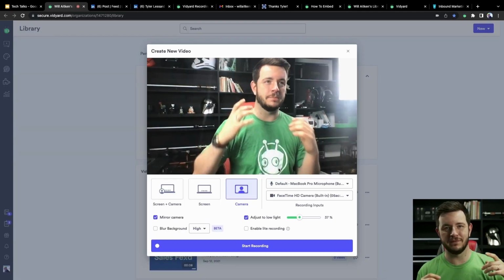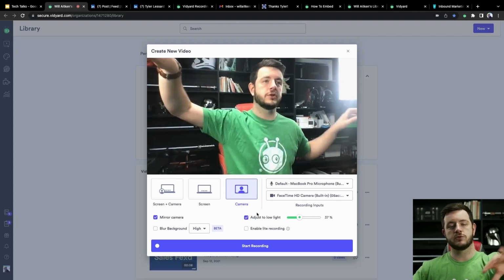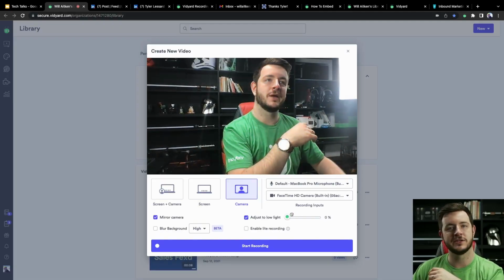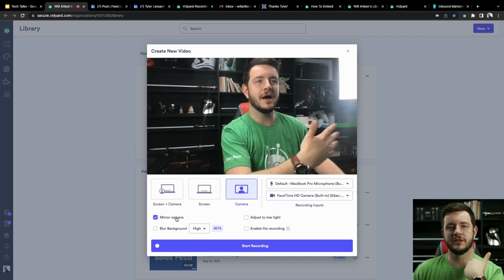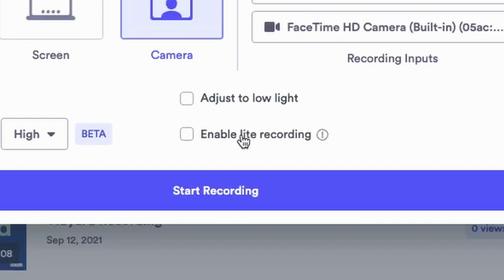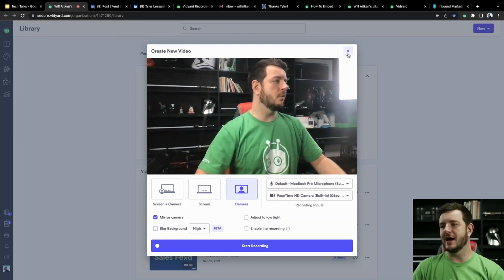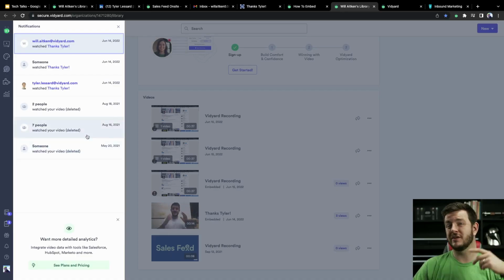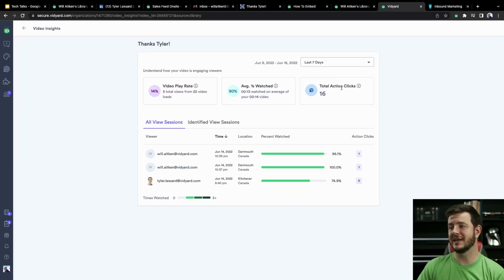Best Platform For Sales Videos?? 🎥 Vidyard Review & Tutorial 💚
On this episode of Sales Tech Talks we check out a tool that's near and dear to our hearts - Vidyard

Use code "FEEDME" for 90 days of free Vidyard Pro

- Sign up for Vidyard
- "Upgrade plan"
- Select "Pro"
- Switch to monthly billing on billing screen
- Done

Vidyard is a free video recording/editing/sending tool that allows you to quickly create and share videos with your sales prospecting.

We mostly use it for outbound prospecting, inbound leads, demos, handovers, recaps, customer support, and proposal reviews!

Key insights

💡 Vidyard is a software that allows you to easily record videos and send them to your sales prospects, making it a valuable tool for sales professionals.

💡 Vidyard offers features like adjusting to low light and mirroring the camera, allowing users to customize their sales videos for better presentation to prospects.

🎥 Users can customize their videos by adding title cards and changing the color to match their company branding.

💡 The notes tool and pen tool in Vidyard can enhance the visual dynamic of sales videos, making them more engaging and effective for demos and presentations.

💡 Trimming and editing features in Vidyard allow users to easily remove mistakes and awkward moments from their sales videos, ensuring a clean and professional final product.

💡 Vidyard allows users to add chapters to their sales videos, allowing prospects to skip to the most relevant parts.

📧 You can easily share videos through email using Vidyard by either sending an email directly, copying the link, or using the Vidyard icon in the email.

💡 The analytics provided by Vidyard's pro plan allow users to track the number of times the video page has been opened, the play button has been clicked, and the call-to-action buttons have been clicked.

00:00 Intro
01:25 Recording a video in Vidyard
05:00 Vidyard video editor
06:41 How to send a Vidyard
08:49 Vidyard promo code

We know that B2B selling is a tough gig. It’s highly competitive, mentally exhausting, and what works today may not work tomorrow. We’re here to help with fresh perspectives, timely insights, and comic relief to help sellers stay sand and get ahead.

Sign up for our newsletter to get it all direct to your inbox!

And if you’re not yet sending video messages to your customers, sign up for Vidyard for free